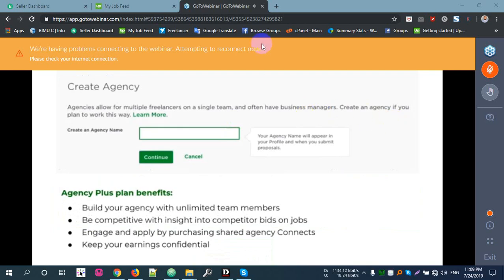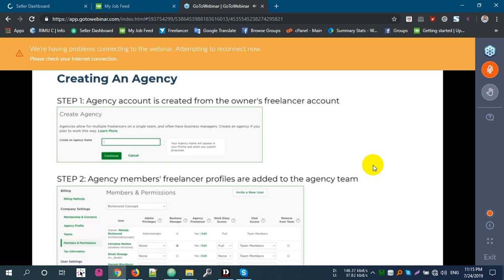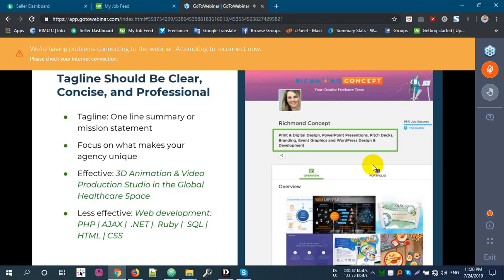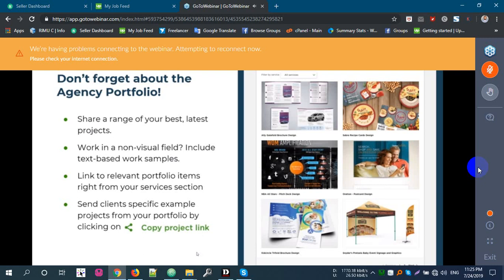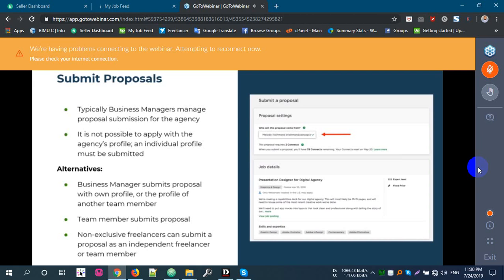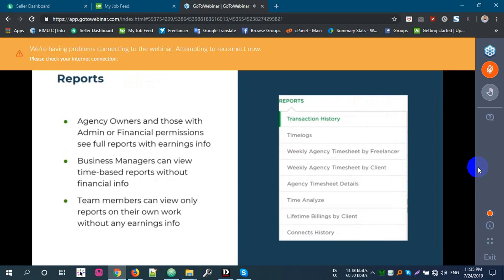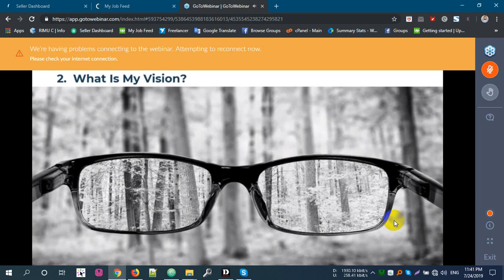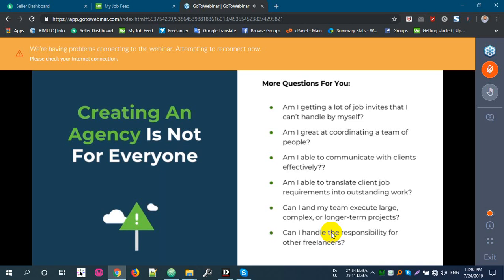Upwork Power Webinar Starting Your Agency on Upwork part1 24 july 2019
Upwork Power Webinar,
Power Webinar Starting Your Agency,
Starting Your Agency on Upwork,
Upwork Power Webinar Starting Your Agency on Upwork,
24 July Upwork Power Webinar,
Upwork Power Webinar 24 July 2019
RuralTech IT Institute রুরালটেক আইটি ইন্সটিটিউট 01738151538

রুরালটেক আইটি ইন্সটিটিউট প্রথম মাসেই সাফল্যের সাথে কিছু শিক্ষার্থী নিয়ে প্রতিষ্ঠানের কার্যক্রম শুরু করেছে। ফ্রিল্যন্সিং এ নিজের ক্যরিয়ার তৈরি করতে আমাদের সহায়তা গ্রহন করুন। মার্কেটপ্লেস এ রেজিস্টারশন করা, পেমেন্ট প্রসেস, কিভাবে টাকা নিজের লোকাল ব্যাংক একাউন্ট এ নিয়ে আসা যায় সব ফ্রী সেমিনারেই শিখতে পারবেন। আর ওয়েব ডেভেলপমেন্ট এর কাজ শিখতে চাইলে আমারদের ওয়ার্ডপ্রেস থিম ডেভেলপমেন্ট কোর্সটি করতে পারবেন।

যোগাযোগঃ ০১৭৩৮১৫১৫৩৮ রুরালটেক আইটি ইন্সটিটিউট,  বীরগঞ্জ, দিনাজপুর।